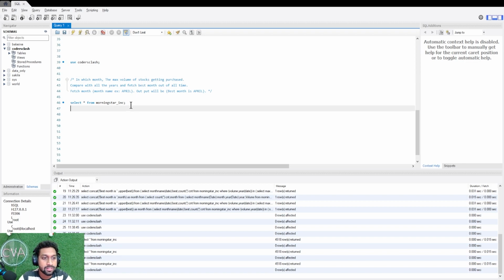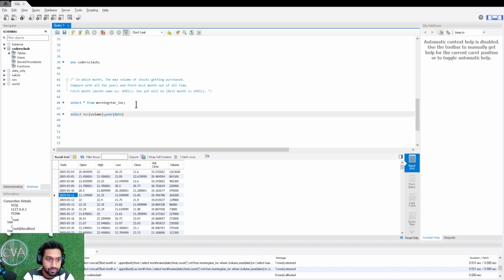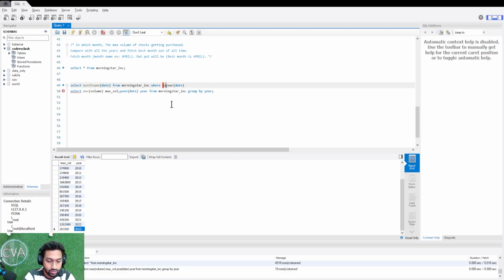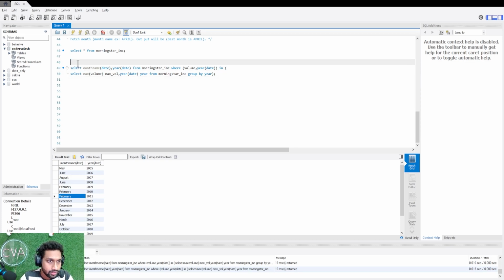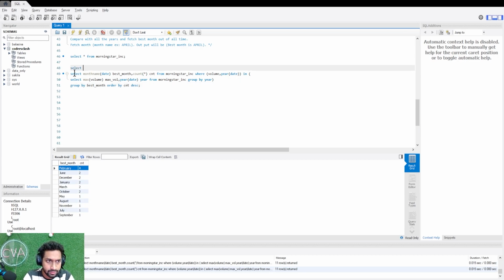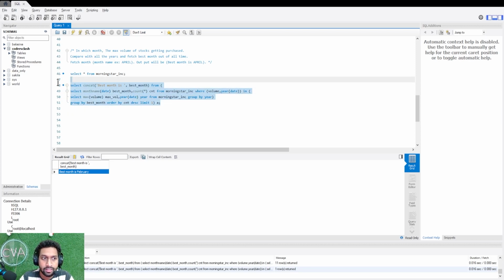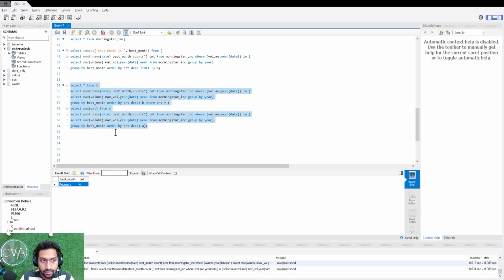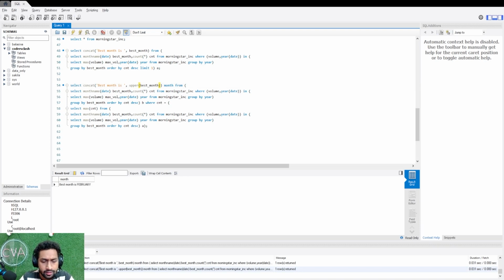coders clash 6th question/ SQL basics for beginners/ SQL queries 2023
coders clash 6th question/ SQL basics for beginners